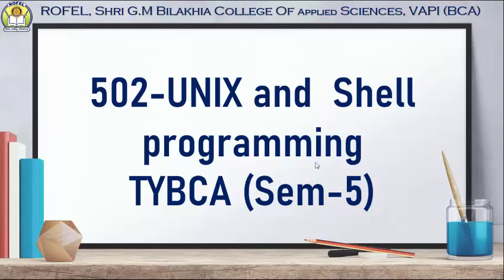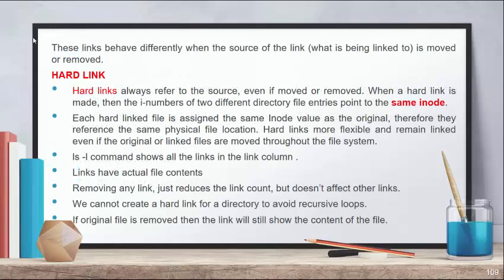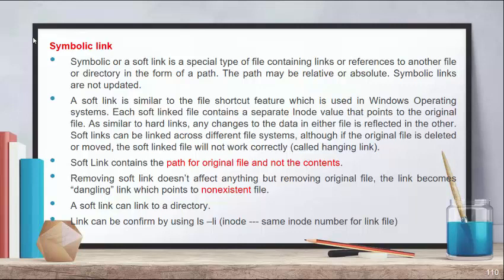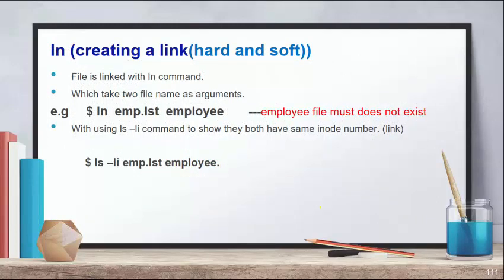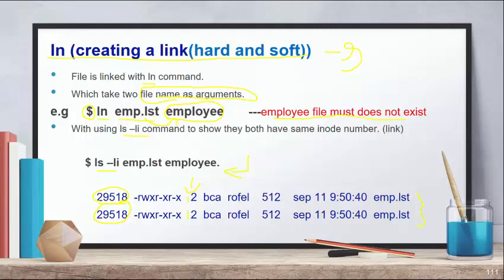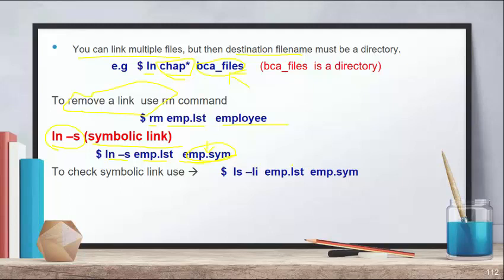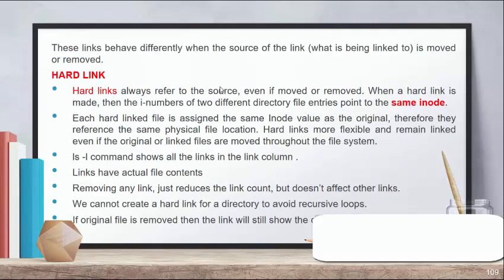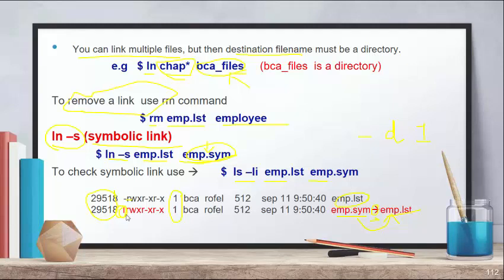links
hard link and symbolic link